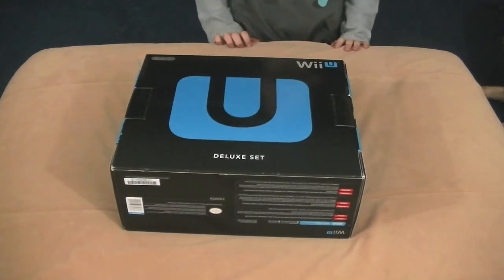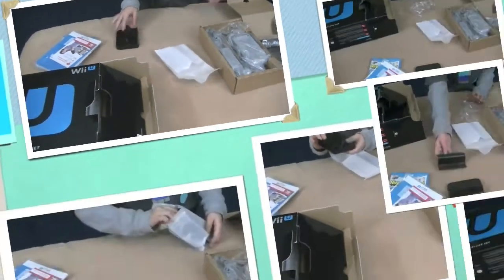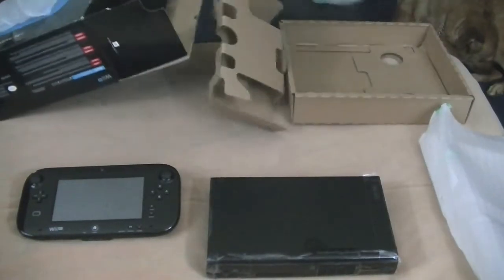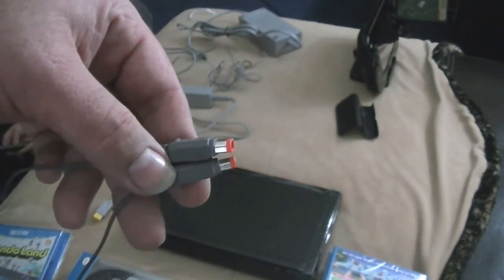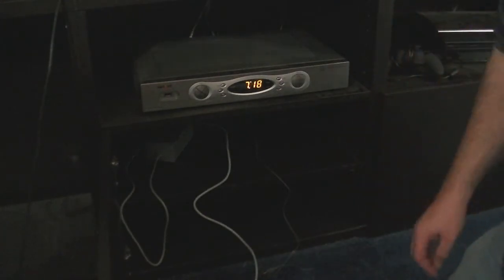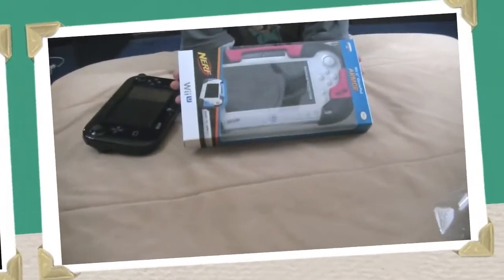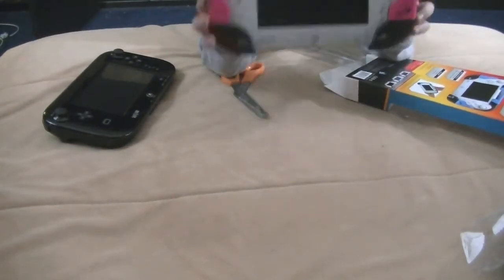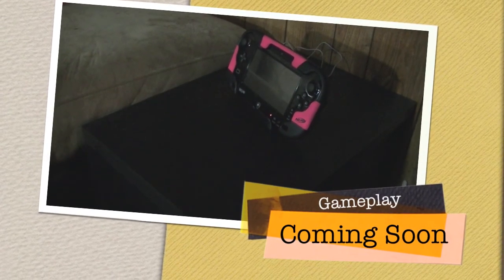We got a Wii U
My son and I un-boxing and setting up the Wii U.

The physical part of the set up was super easy, especially since we are replaceing the Wii.  The Nerf Armor is kind of bonus content.

Gameplay footage will follow since we were out of time for the night.
Cheers!